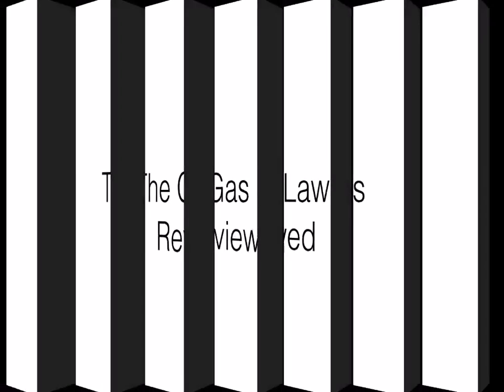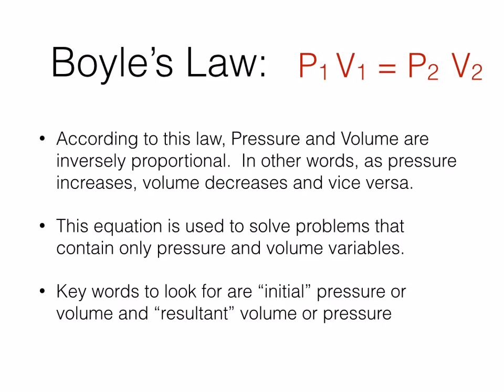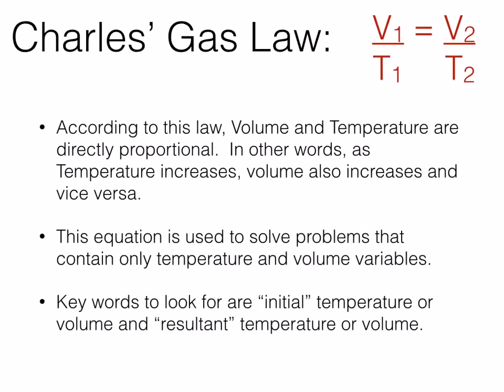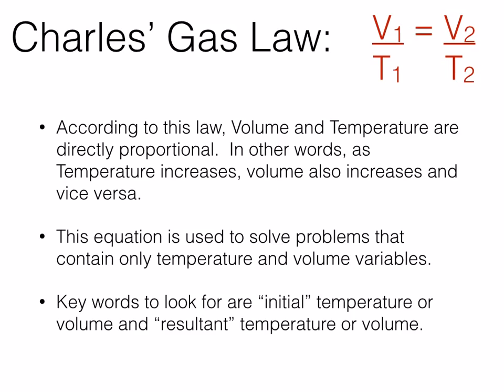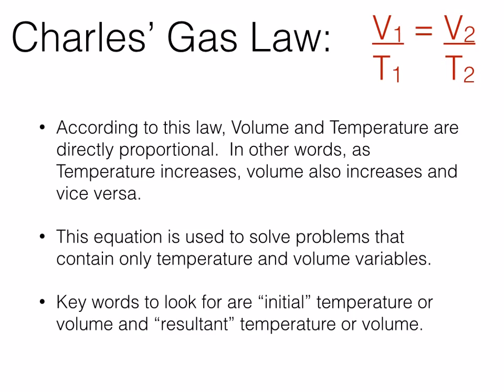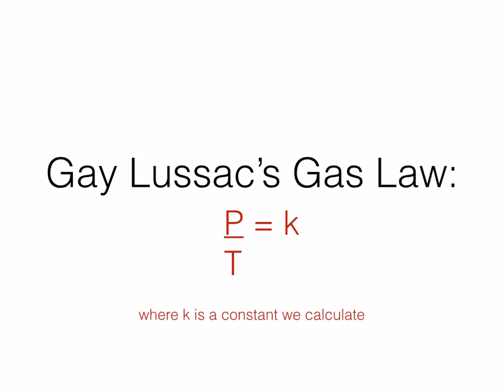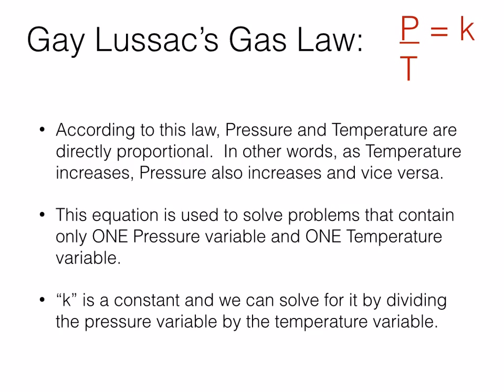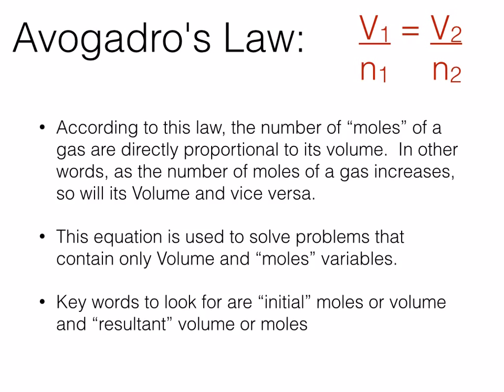The Gas Laws Reviewed: (part 1)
This video lesson explains the different gas laws: Boyle, Charles, Gay-Lussac, and Avogadro.